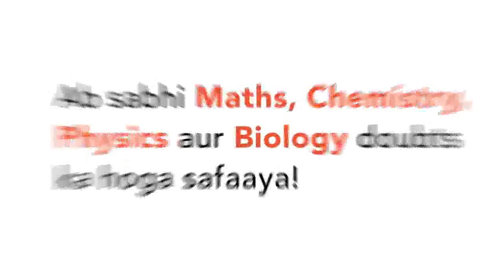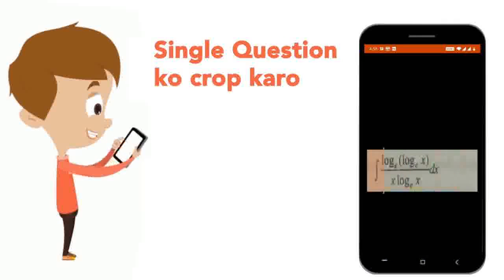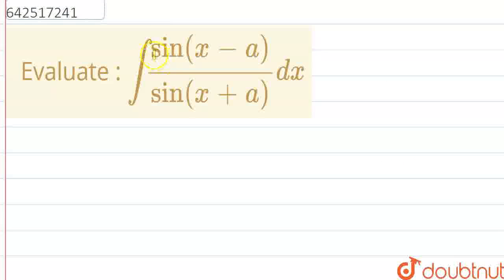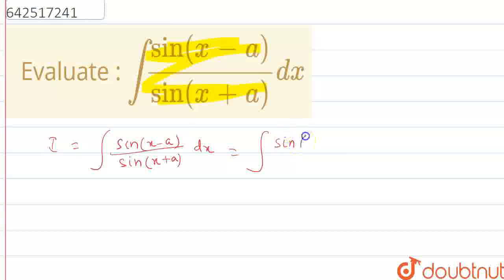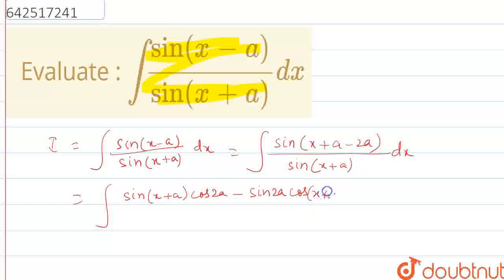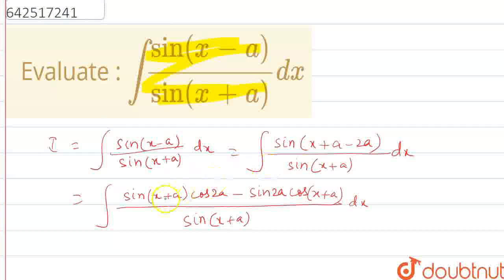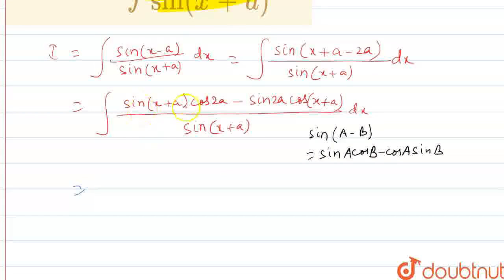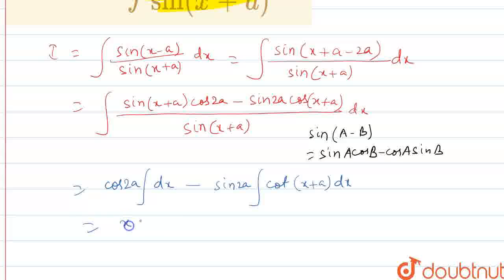Evaluate : int(sin(x-a))/(sin(x+a))dx | CLASS 12 | BOARD PAPER SOLUTIONS | MATHS | Doubtnut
Evaluate : int(sin(x-a))/(sin(x+a))dx
Class: 12
Subject: MATHS
Chapter: BOARD PAPER SOLUTIONS
Board:CBSE

👉 Have Any Query? Ask Us.